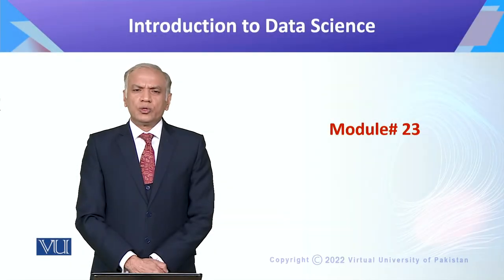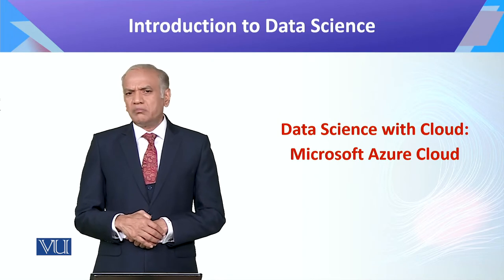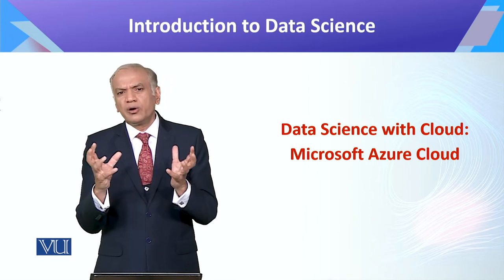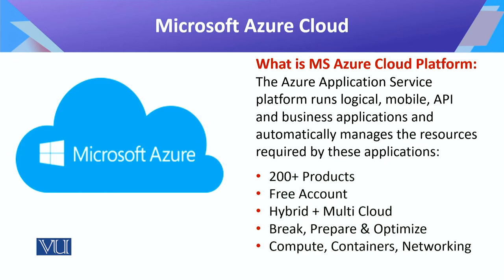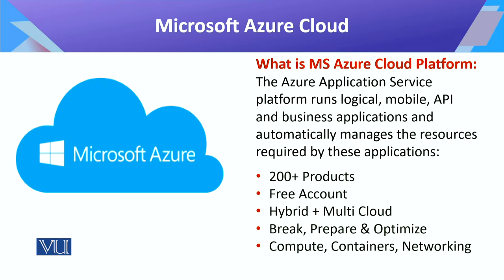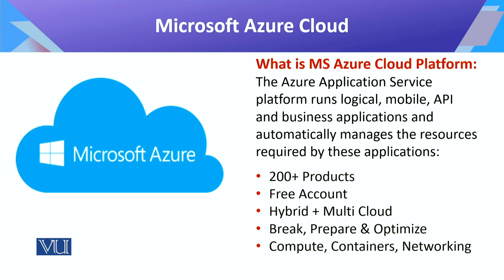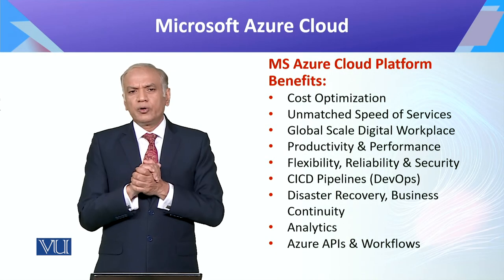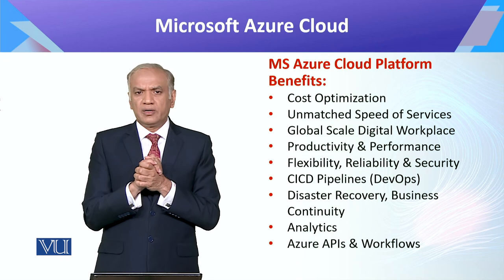CS442_Topic023 | Introduction to Data Science